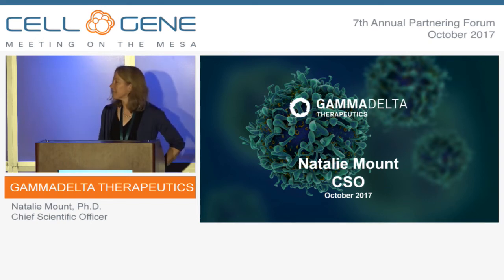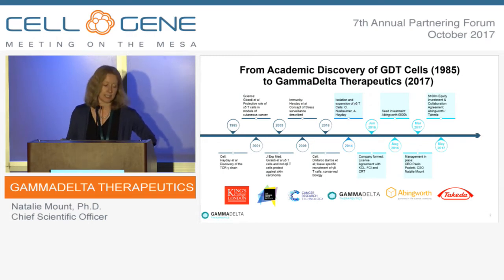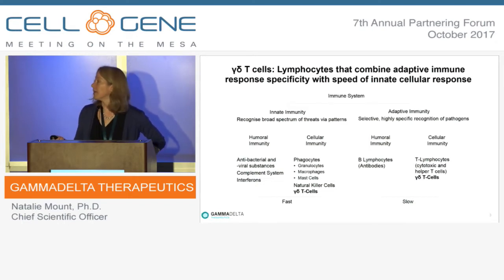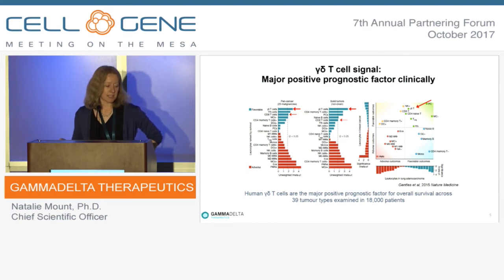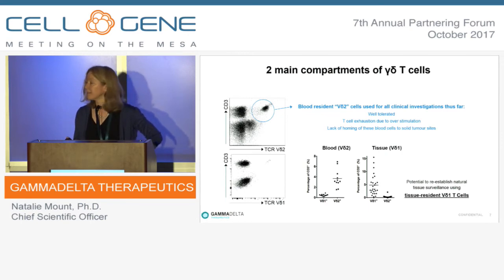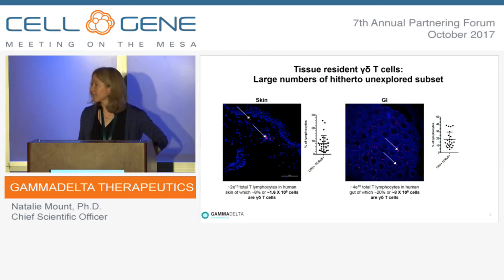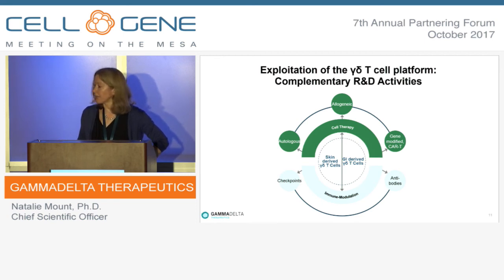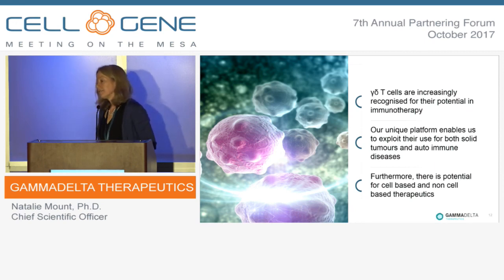GammaDelta Therapeutics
Natalie Mount, Ph.D., Chief Scientific Officer
London, UK
(Private)

Gamma delta T-cells are a unique and conserved population of lymphocytes that contribute to many types of immune responses and immunopathologies. GammaDelta Therapeutics is a new spinout company headquartered in London and based on pioneering research conducted at King’s College and the Francis Crick Institute in the group of Professor Adrian Hayday, enabling for the first time the ability to isolate large numbers of high quality, human tissue-resident gamma delta T-cells. The company is focused on exploiting the unique characteristics of these cells to develop improved therapies for cancer and autoimmune diseases.